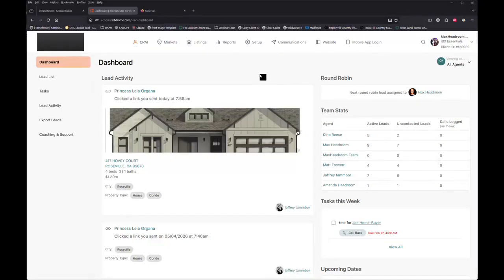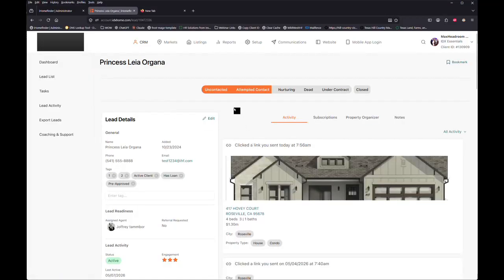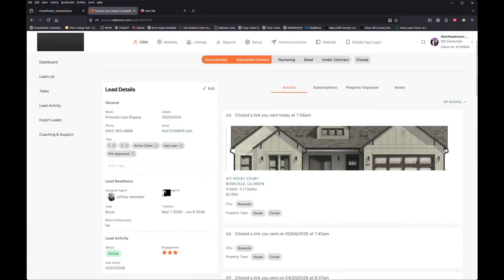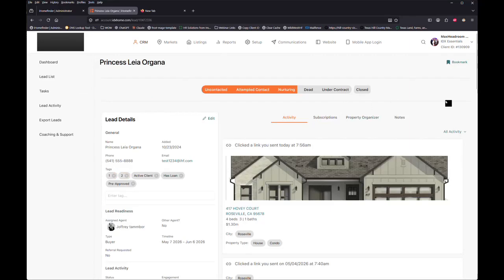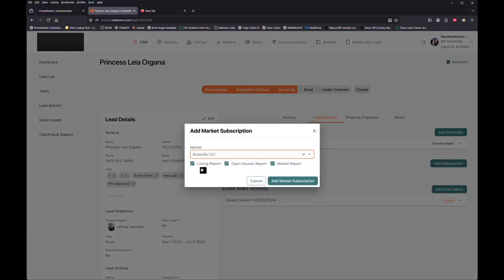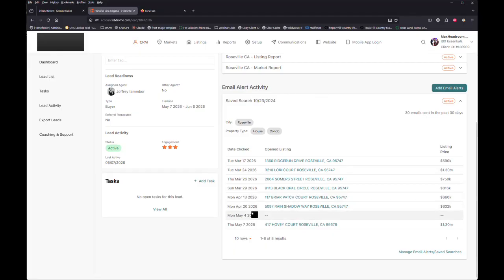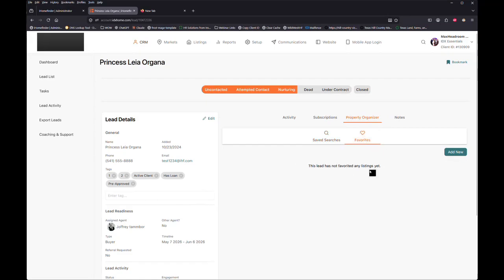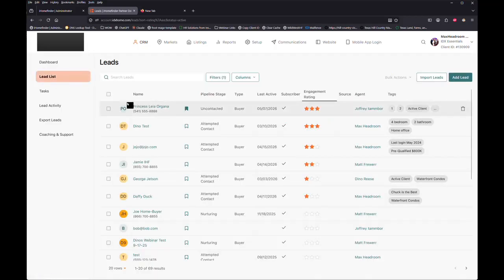iHomefinder Lead Lists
How to Manages leads and lead lists using the iHomefinder control panel